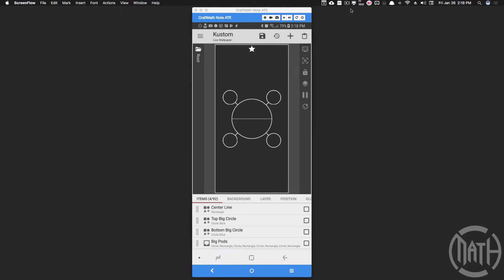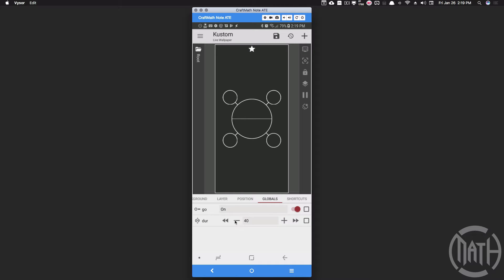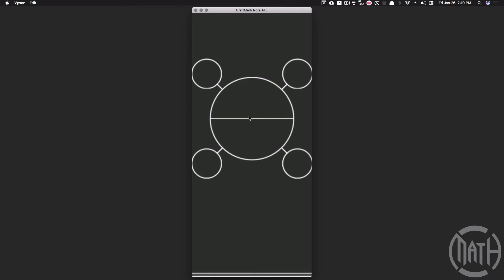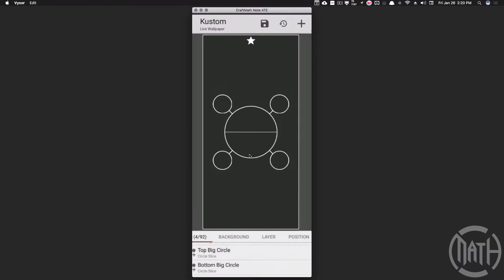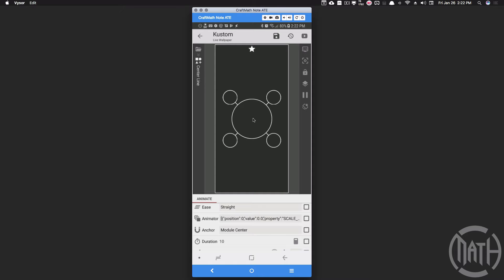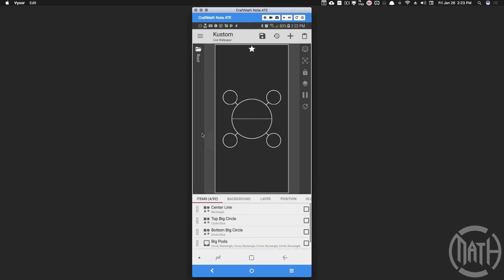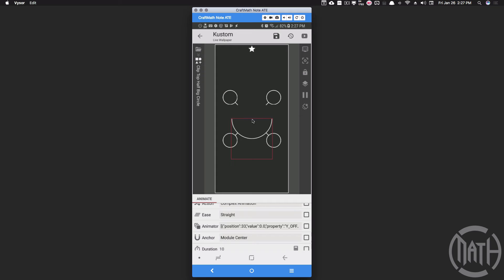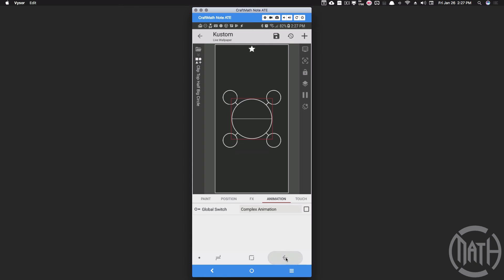KLWP Complex Animation Tutorial - PART TWO of Line (Wire Pod) Animations